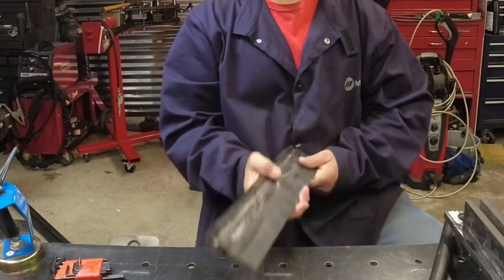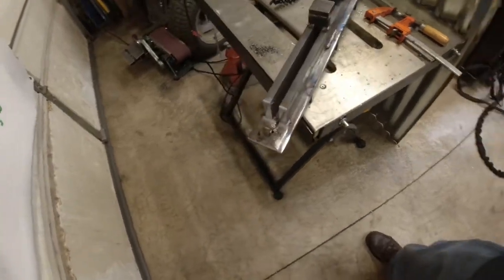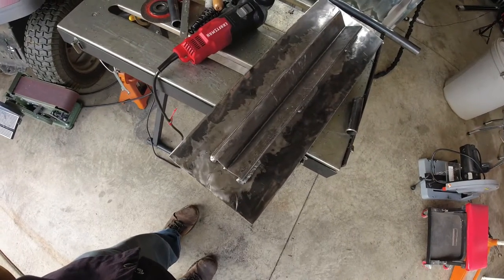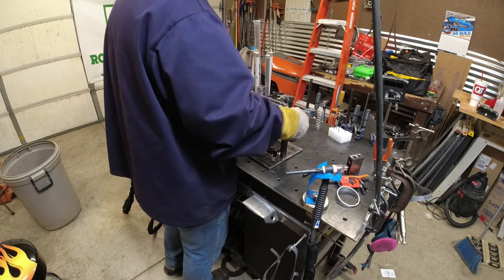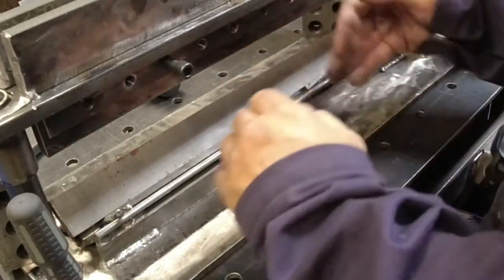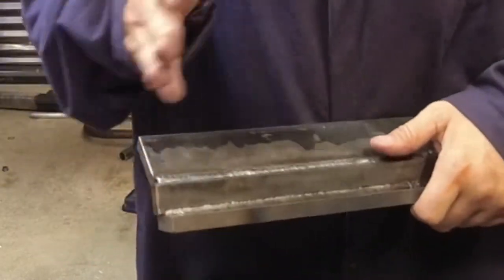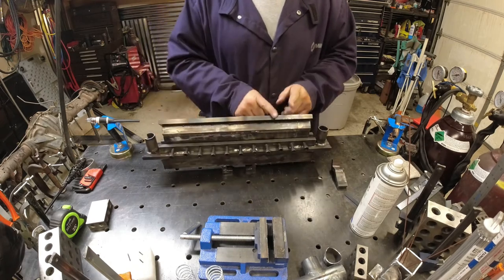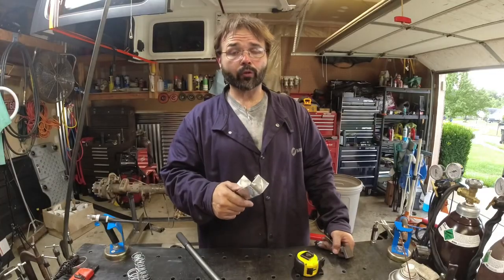Harbor Freight 20 Ton Press. bender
Harbor Freight 20 ton Hydraulic press tool for fast bending of metal.
We build a custom-made bending break. He designed it using solid works and cut everything From raw stock. We cut with our Fein saw and her thermal dynamics Esab plasma cutter. This is a project you can easily build at home. Basic welding and you can use any kind of material cutting that you have. Do you have any questions please leave them below and I’ll try to answer them

Grinding & Cutoff Wheels from Rockmount Alloys.